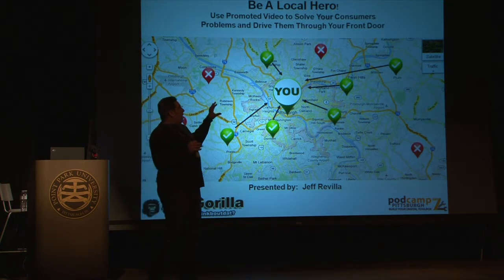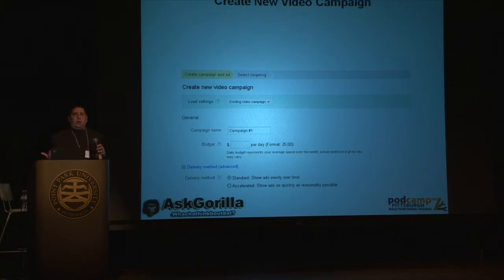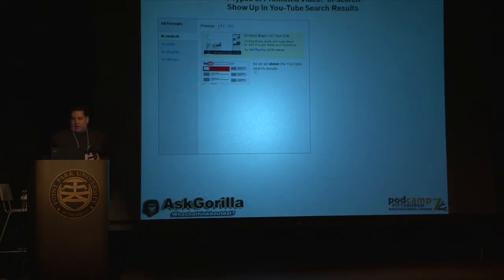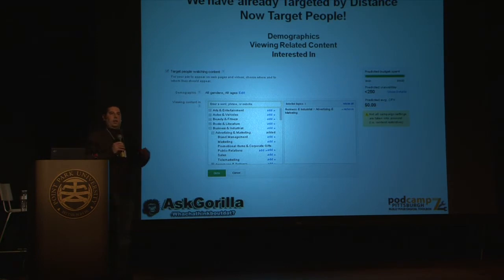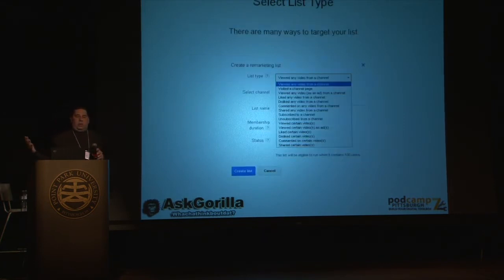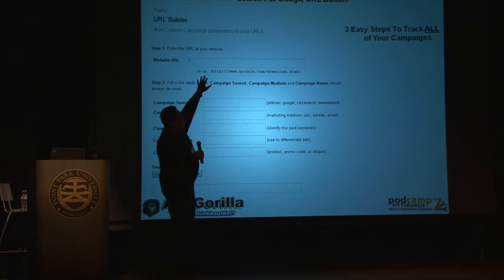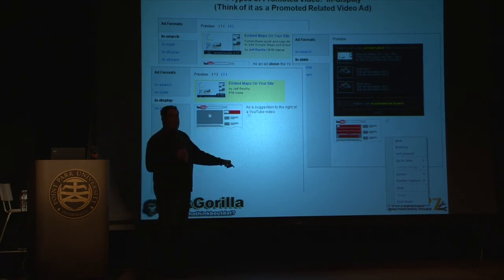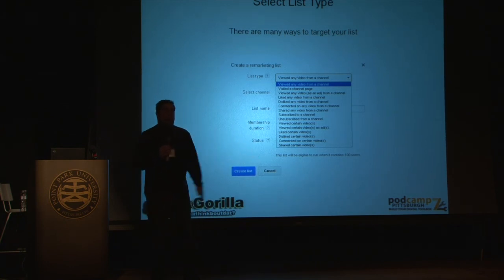Podcamp Pittsburgh 7 - Be A Local Hero! Use Promoted Video to Solve Your Consumers Problems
Who is helping your costomers find solutions to the problems they have? NO ONE!

If you have a local business, you should already be targeting customers locally with videos. Google says 20% of desktop and 40% of mobile searches have local intent. Along with that, 94% of mobile users use their phones for local information.

By the end of this session you will be able to target every local intent search within a geographical radius of your business!

There is no better way to position yourself as an expert than to make your strategy to be there when they need you.

What are three key takeaways attendees will learn from your session?

- How to create an Adwords for Video Campaign with the 4 Types of promoted videos (In-Stream, In-Search, In-Slate, In-display)
- How to add a Banner Ad and Video Ad overlay
- How to target your audience
- BONUS How to tag your URLs so that you can track results in your Analytics package

Lead by:
Jeff Revilla